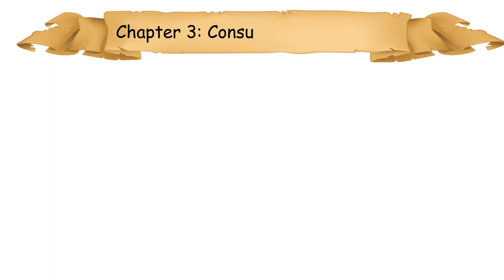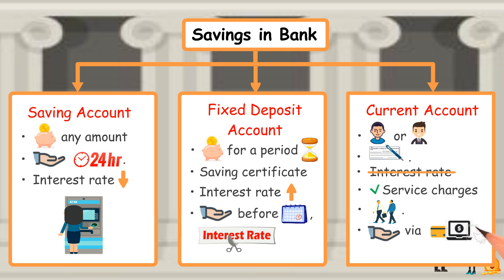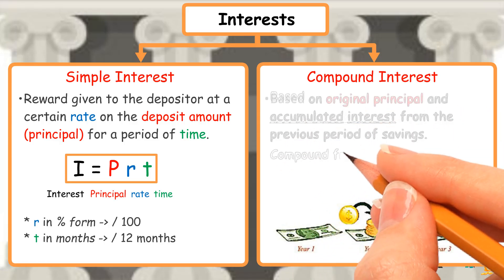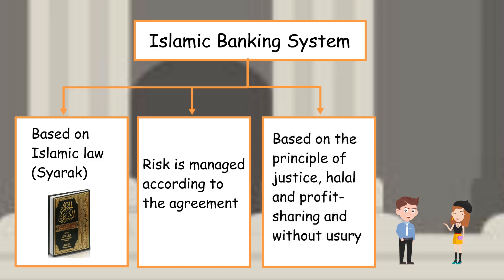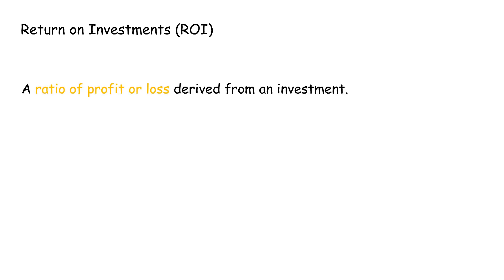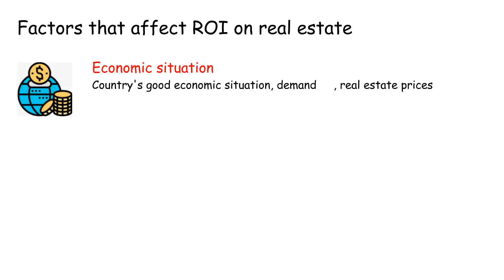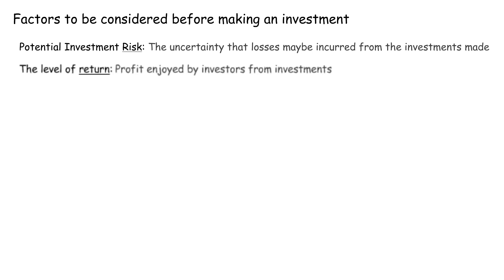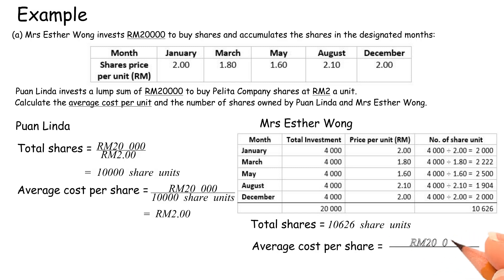PT3 KSSM Mathematics Form 3 (Savings and Investments) Chapter 3.1 Complete Revision